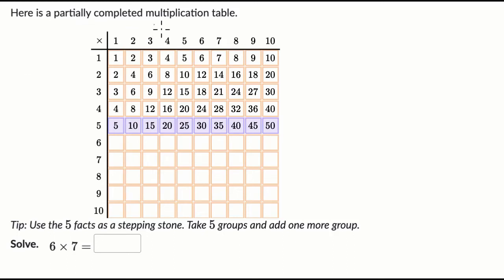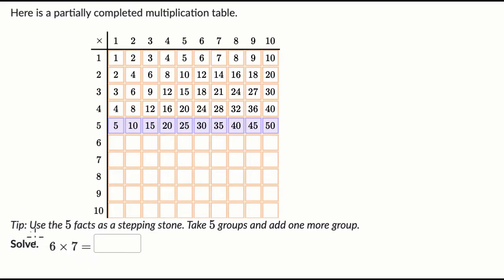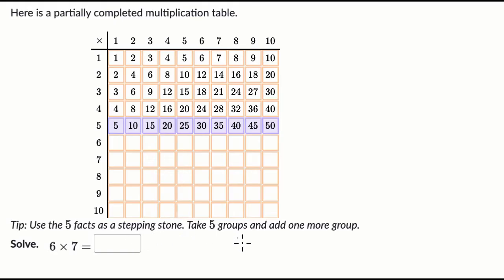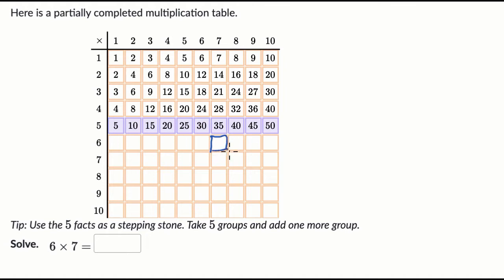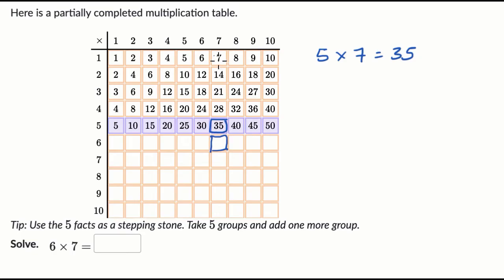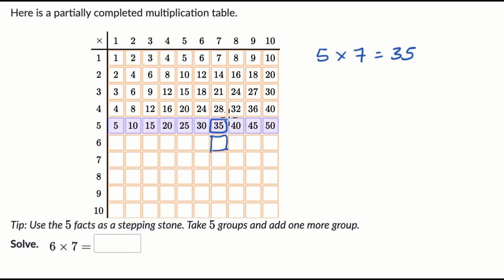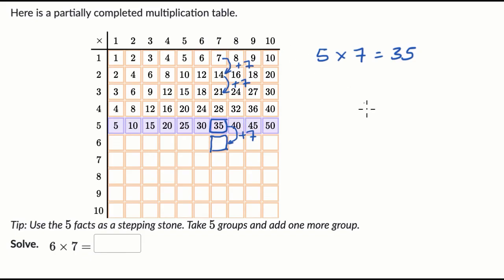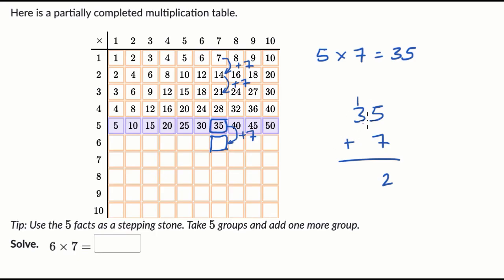Finding patterns in a multiplication table | Khan Academy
Learn how to use patterns in a multiplication table to determine unknown products.